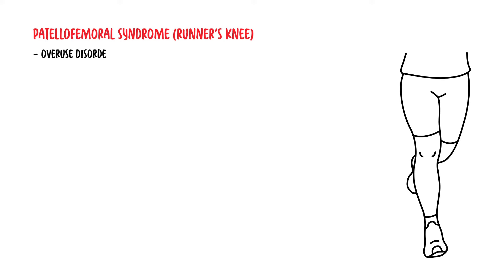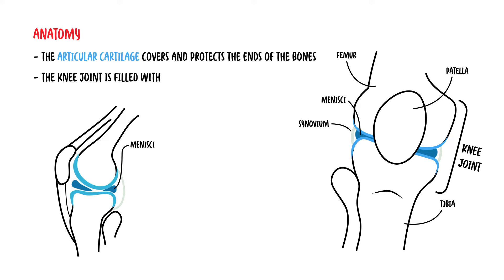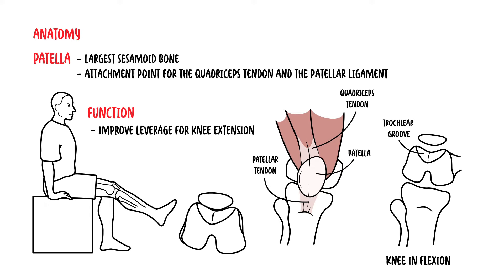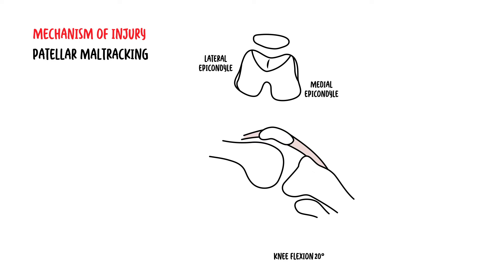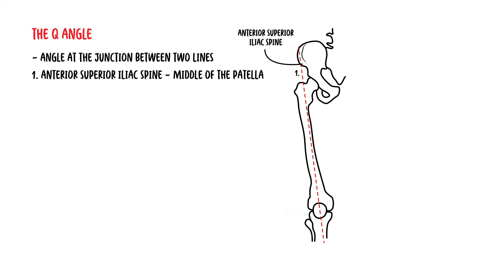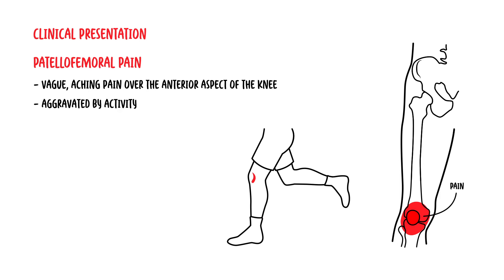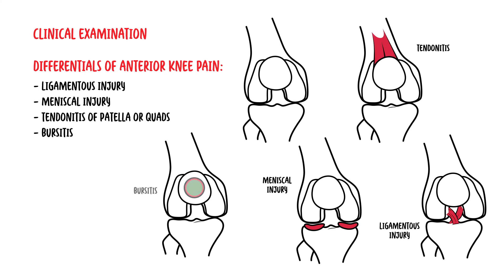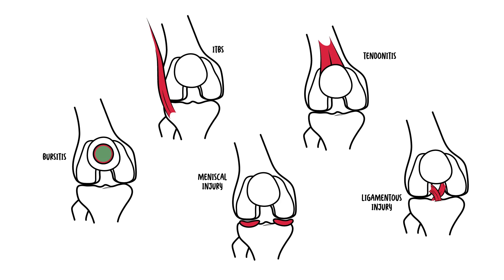Patellofemoral Pain Syndrome - runner's knee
Patellofemoral syndrome also known as runners knee is a common overuse disorder of the knee joint, specifically of the patellofemoral region that can not be attributed to another pathology such as a meniscus tear, tendonitis or bursitis. It typically presents as anterior knee pain behind the patella and is aggravated by activities that involve loading the patellofemoral joint such as during running or jumping.